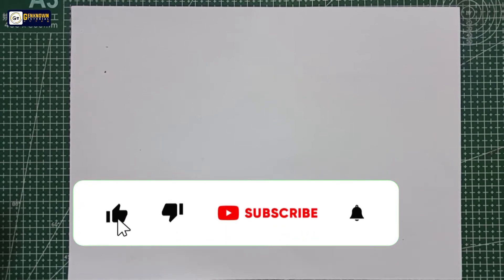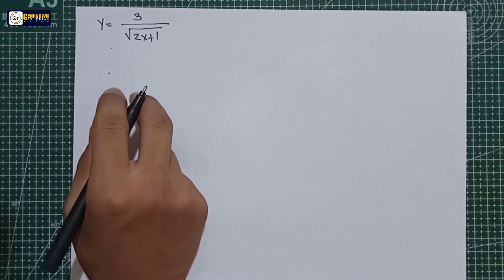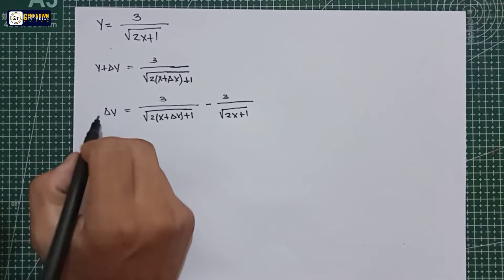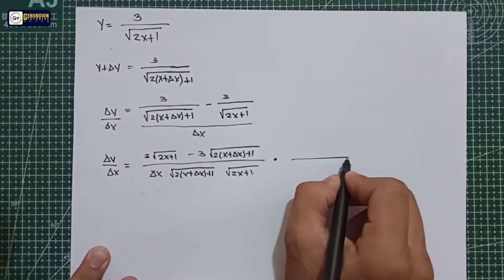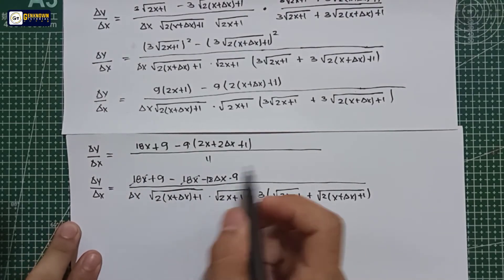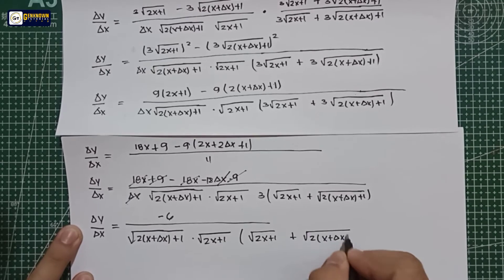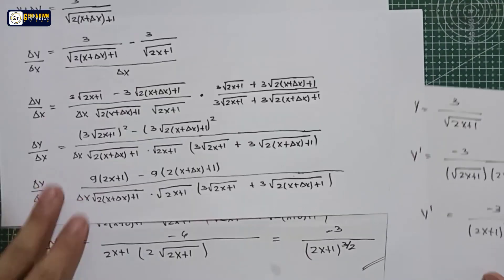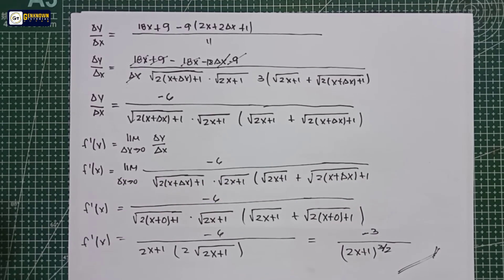Derivative by First Principle | 4 Step Rule | Example#9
DERIVATIVE BY FIRST PRINCIPLE
- 4 Step Rule (Long Method Derivative)

Exercise 2.1

Find the derivatives by the use of Definition 2.1 (First Principle)